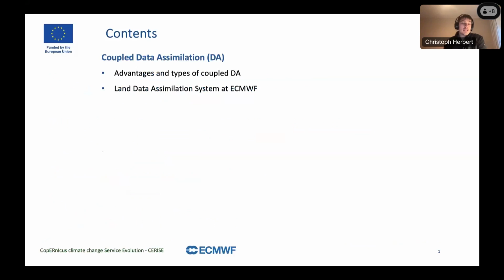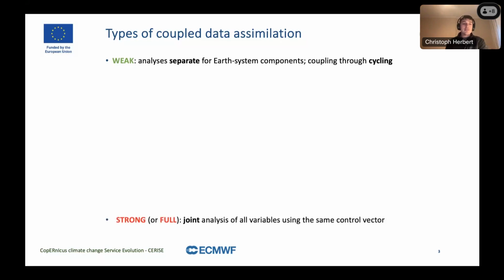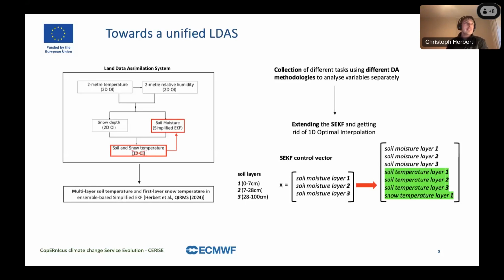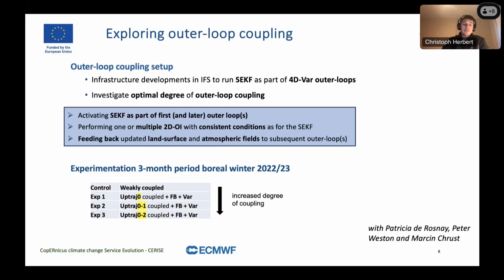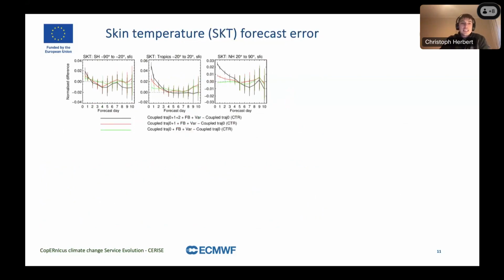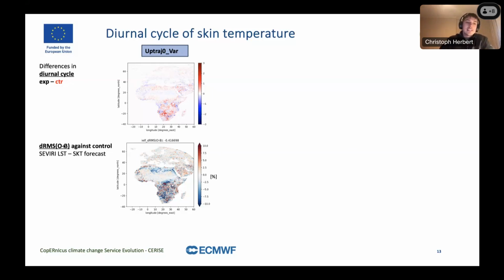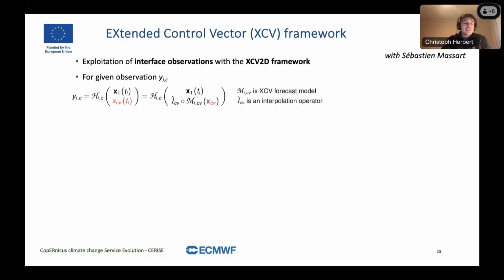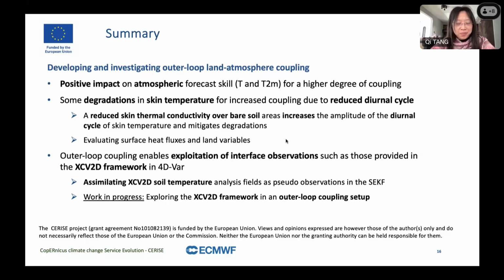ISDA Online February 2025 Christoph Herbert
Outer loop coupled data assimilation for the land surface

Christoph Herbert, Peter Weston, Patricia de Rosnay, Sébastien Massart